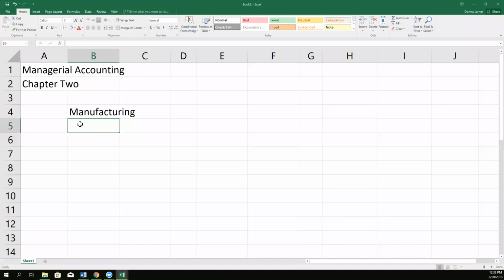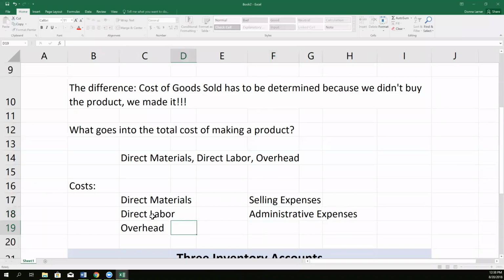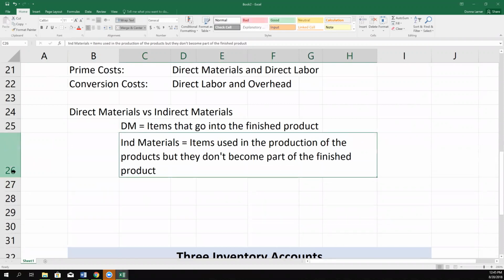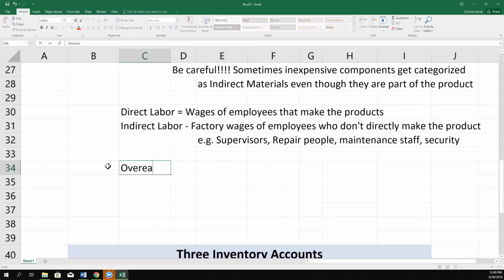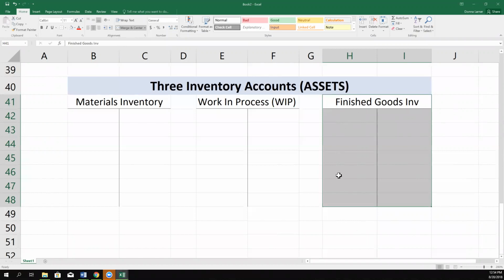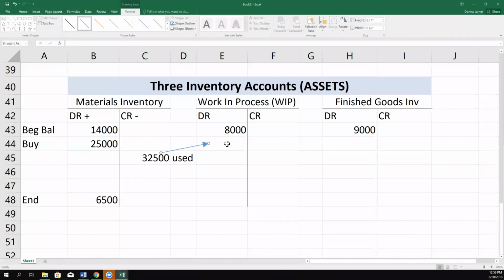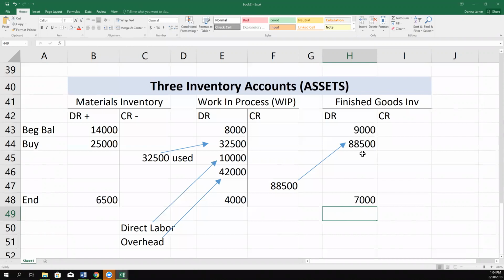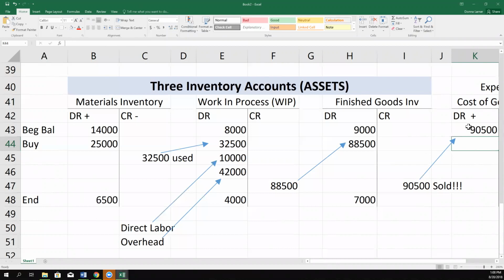Managerial Accounting Chapter Two Lecture